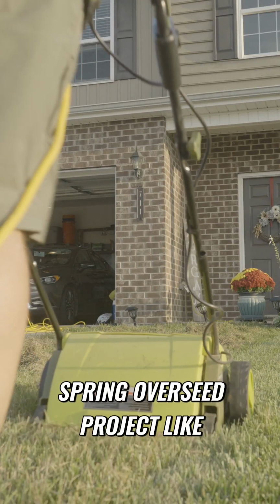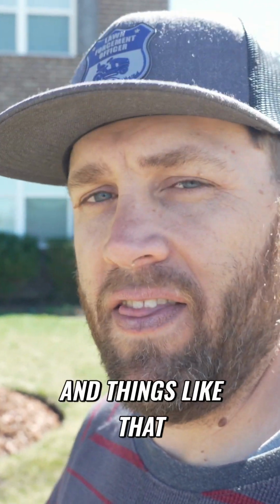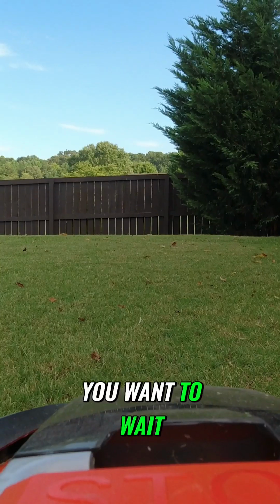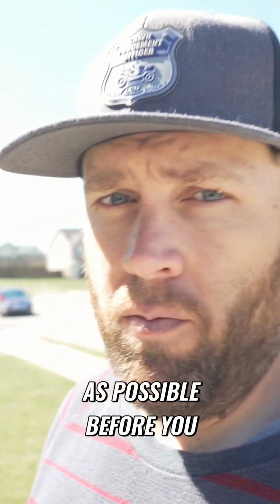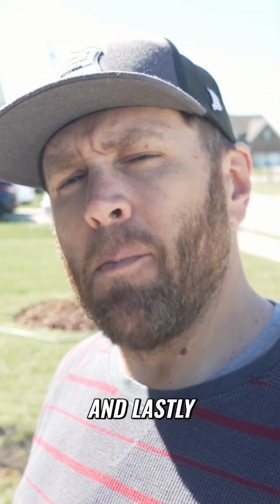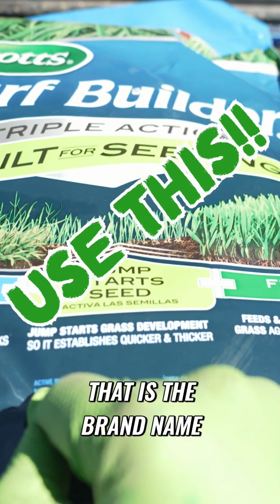Avoid These 4 Lawn Seeding Mistakes for Success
Discover the 4 critical mistakes to avoid when seeding your lawn! From soil preparation to proper watering and pre-emergents, we’ll guide you to ensure your grass grows healthy and lush. Perfect tips for a beautiful spring lawn await you! LawnCare # GrassSeeding # GardeningTips # LawnMaintenance # HomeImprovement # LawnProblems # SeedingMistakes # GardenLove # OutdoorLiving #